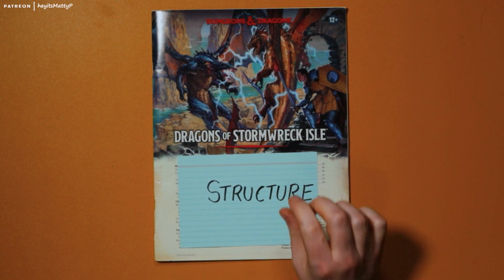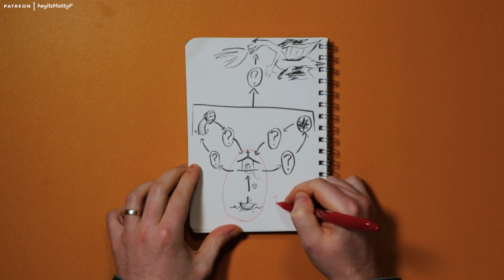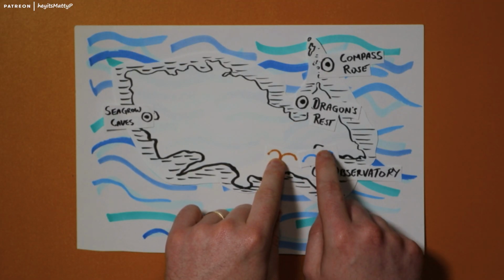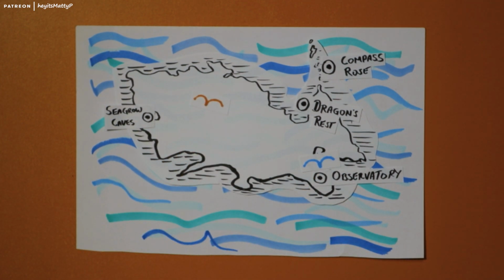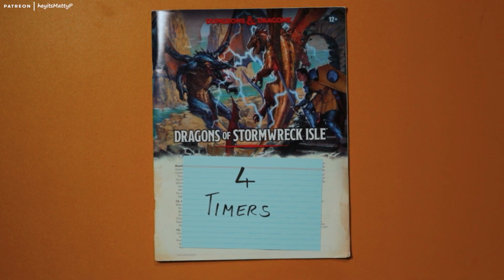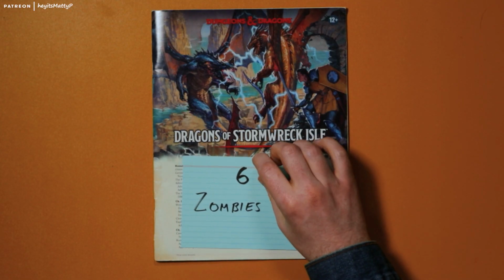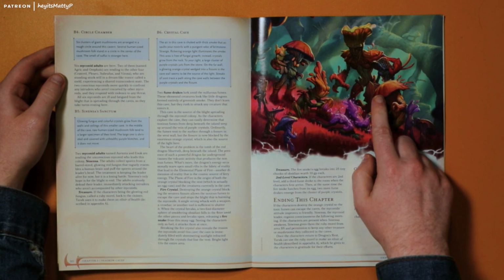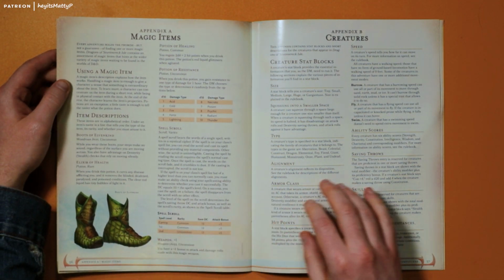How to run Dragons of Stormwreck Isle - 14 changes you NEED in the new D&D Starter Set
Dragons of Stormwreck Isle is the new D&D Starter Set! I've run the whole campaign twice — here's my advice on 14 things you should change about the adventure.
▼CLICK▼

This is unofficial Fan Content permitted under the Fan Content Policy. Not approved/endorsed by Wizards. Portions of the materials used are property of Wizards of the Coast. ©Wizards of the Coast LLC.

This work includes material taken from the System Reference Document 5.1 (“SRD 5.1”) by Wizards of the Coast LLC and available The SRD 5.1 is licensed under the Creative Commons Attribution 4.0 International License available

▼▼ Timestamps ▼▼
0:00 Dragons of Stormwreck Isle
0:55 Adventure structure
1:54 1 Rewriting the plot
6:38 2 Adding a prologue
8:24 3 Making a persistent timeline
9:04 4 Experimenting with gameplay timers
9:52 5 Adding random encounters
10:25 6 Fixing zombies
10:42 7 Adjusting difficulty
11:09 8 Fixing Dragon's Rest
12:35 9 Fixing the Seagrow Caves
13:16 10 Fixing the Compass Rose
13:54 11 Fixing the Observatory
14:47 12 Redistributing loot
15:06 13 Adding Battle Companions
15:25 14 The most important change